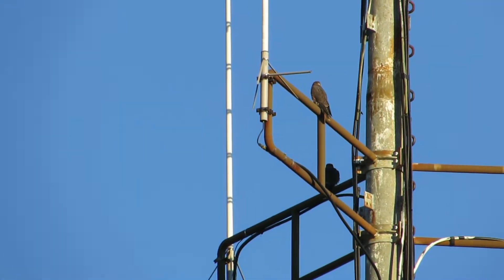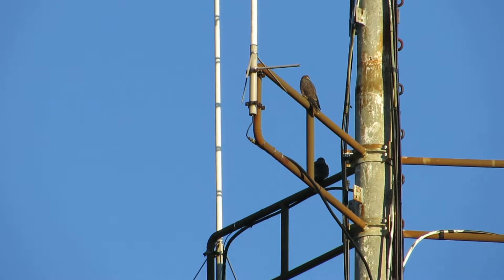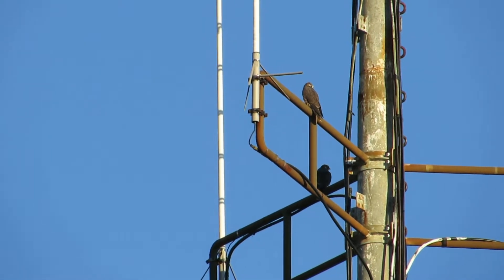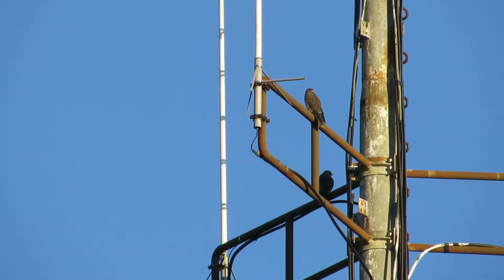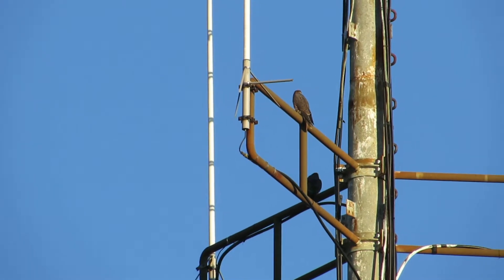MVI 0037 2 Fledglings on FCT